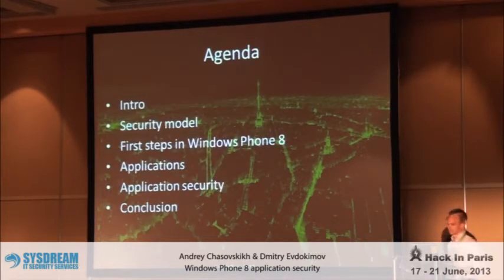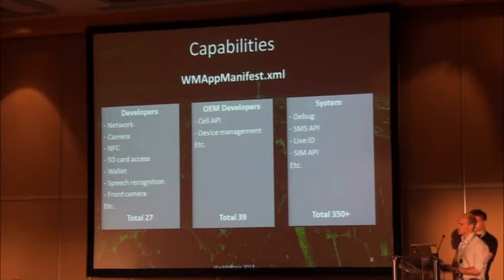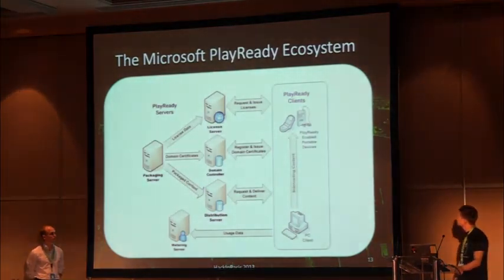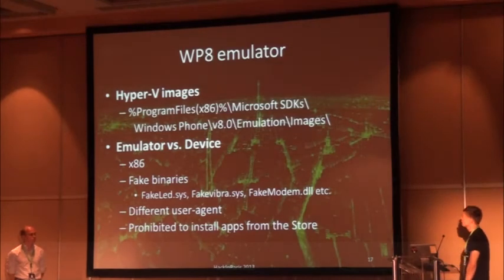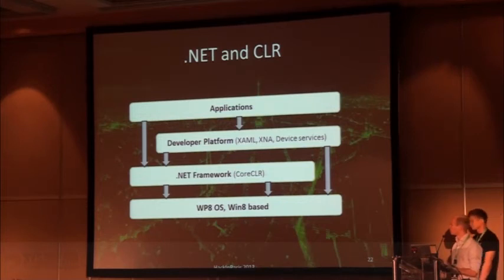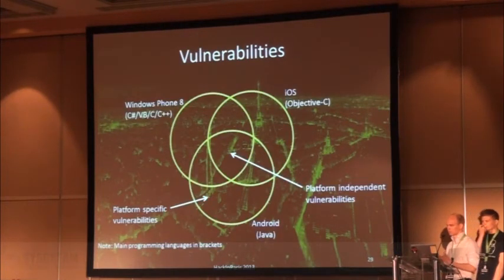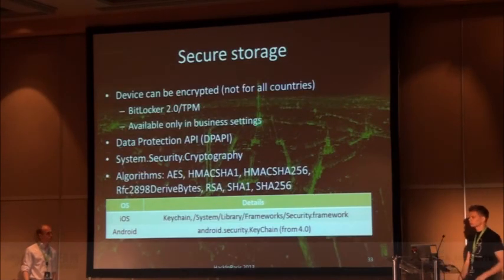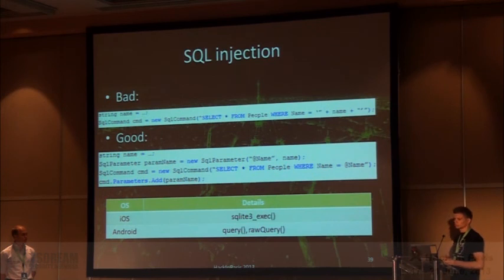HIP13 : Windows Phone 8 application security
Andrey Chasovskikh & Dmitry Evdokimov : Windows Phone 8 application security.